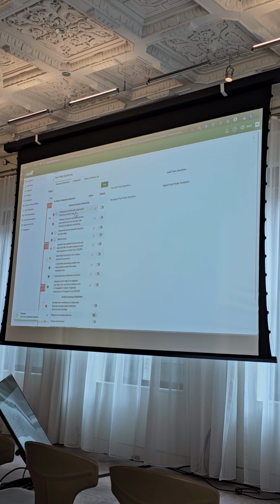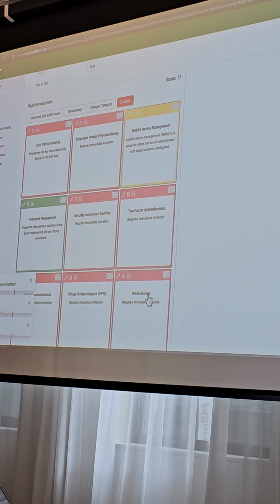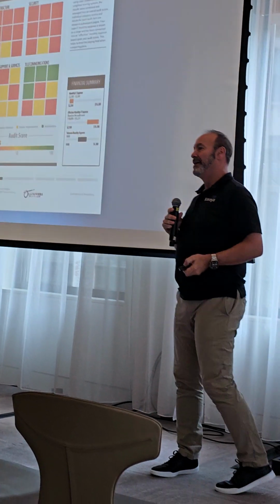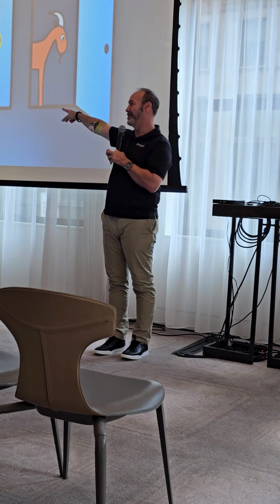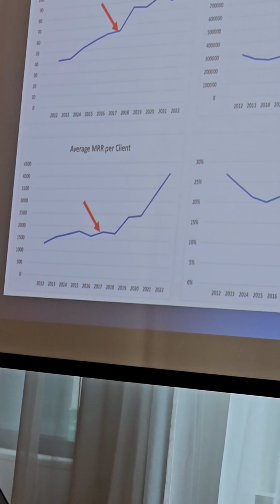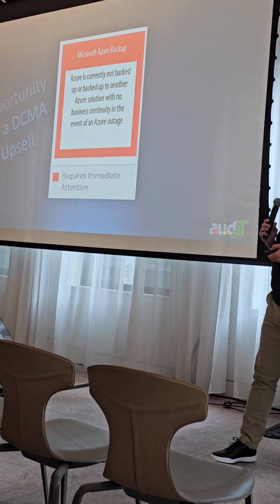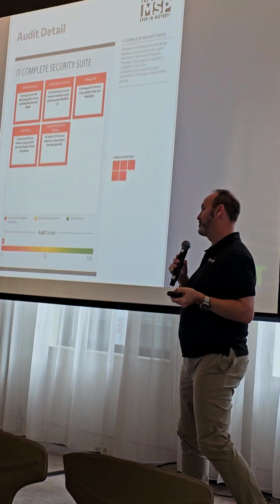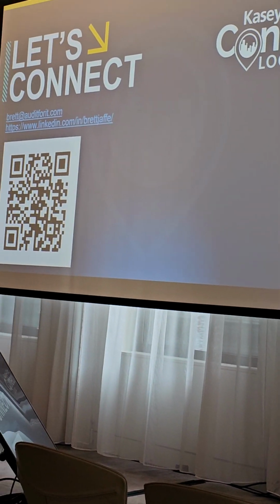October 12, 2023